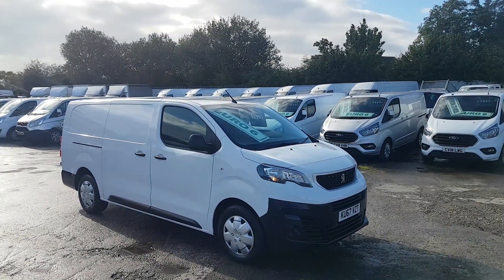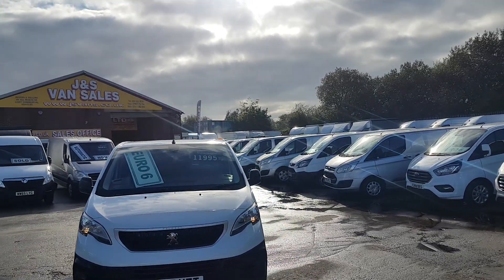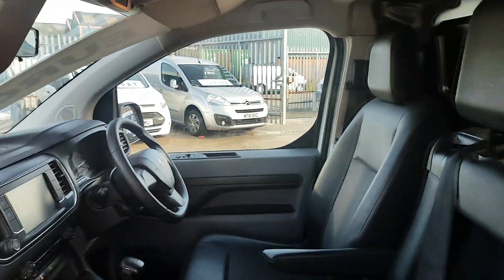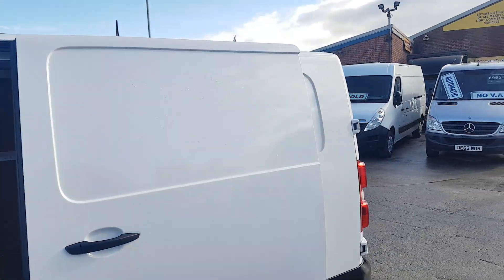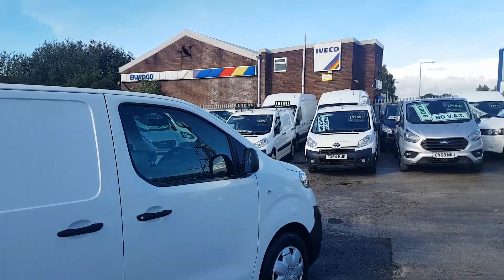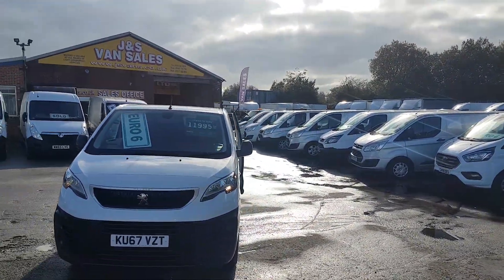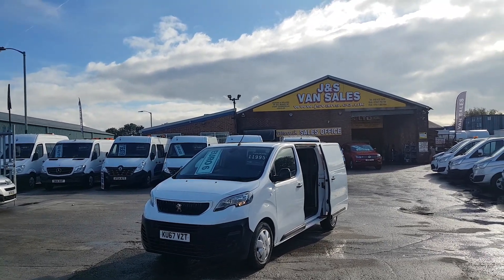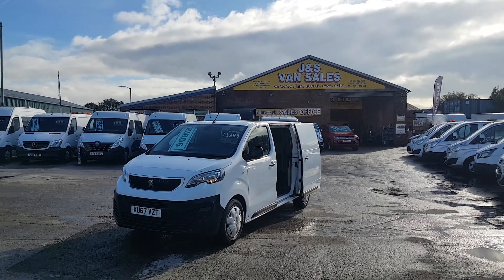Peugeot Expert 2.0 hdi 120 bhp extra lwb